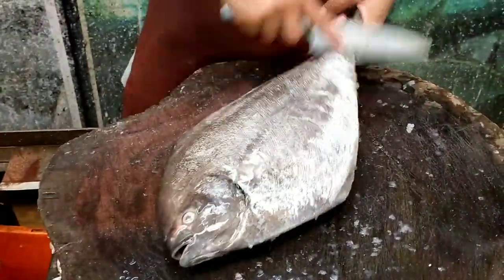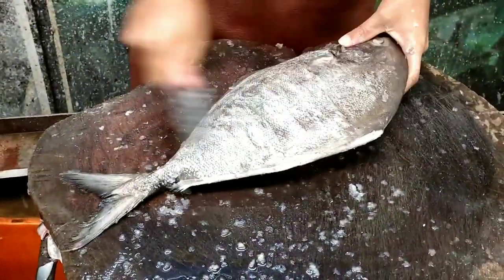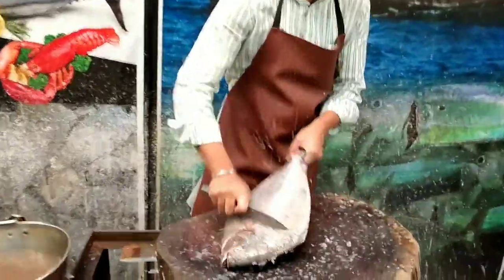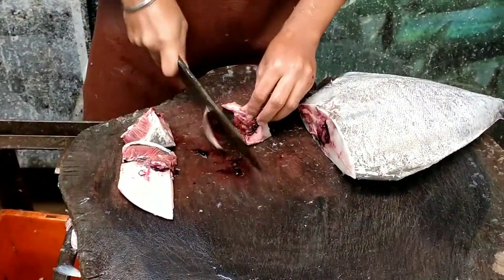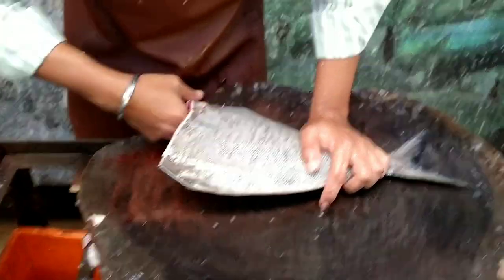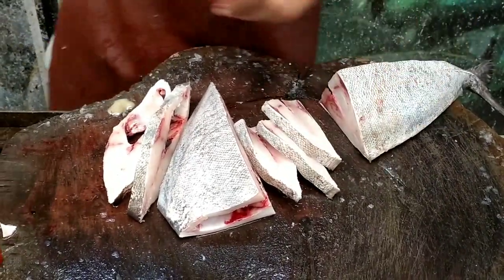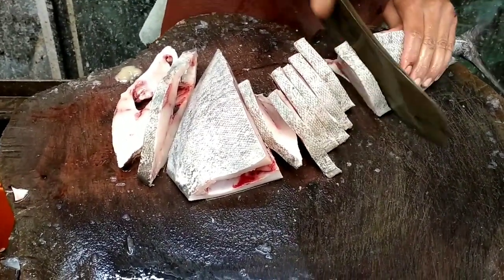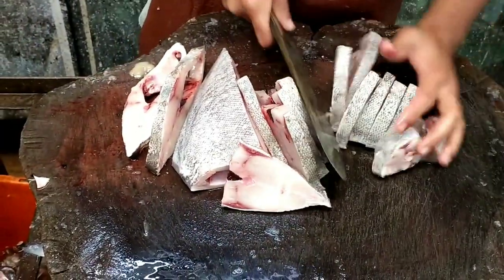Big Black Pomfret | Fish Cutting Skills | हलवा मासा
Black pomfret Fish =
The black pomfret is a species of carangid native to reefs of the Indian Ocean and the western Pacific Ocean, where it is found at depths from 15 to 105 m, though it is rarely found deeper than 40 m. This species grows to 75 cm in total length and is very important to local commercial fisheries.

Is black pomfret good for health?

Black Pomfret - A bliss for seafood lovers. ... It's no coincidence that fish-eating Inuit populations in the Arctic have low levels of heart disease; seafood is low in saturated fat and high in omega-3, (which can both) protect the heart from disease and lower the amount of cholesterol in the blood.

Special Thanks To = Raju Fish Suppliers.
                                    Chinchwad, Pune = 33